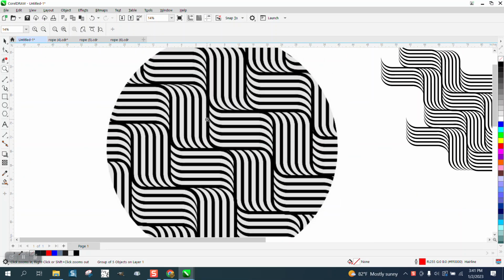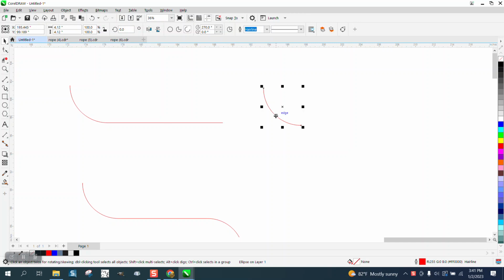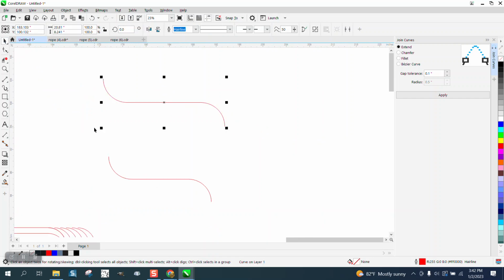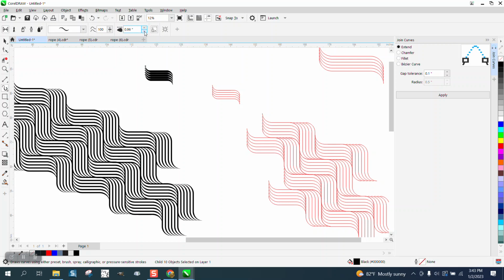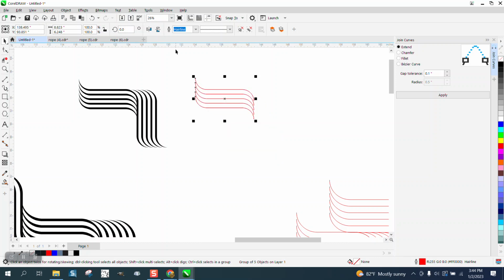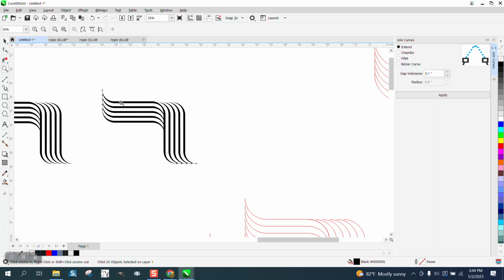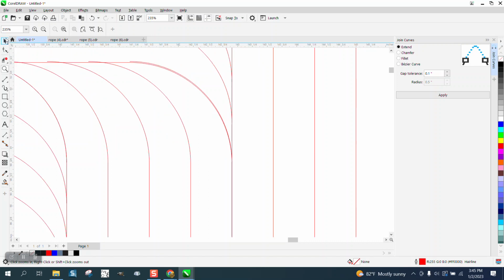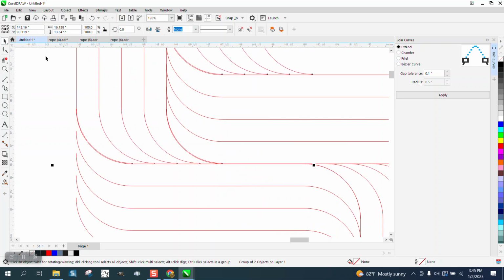Corel Draw Tips & Tricks Artistic Media Tool to the max